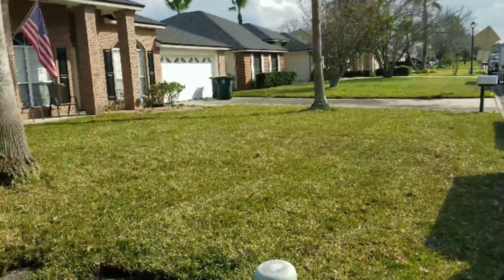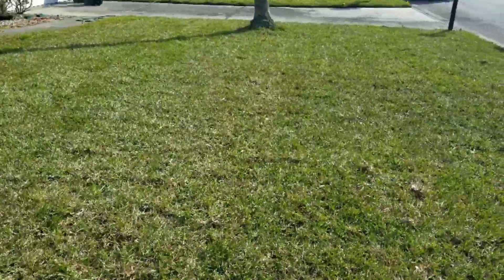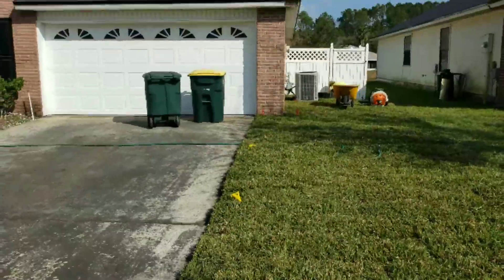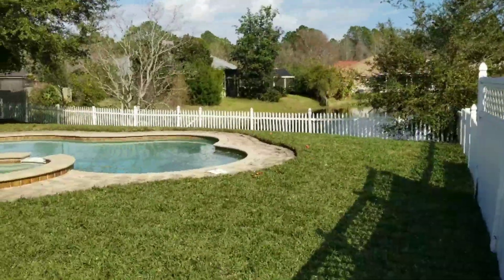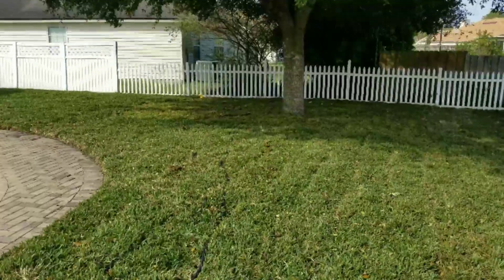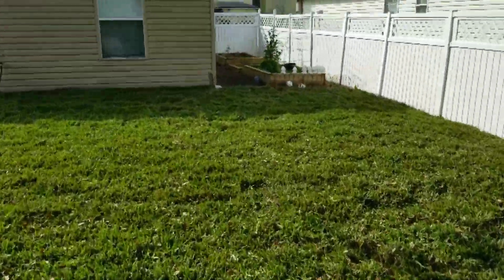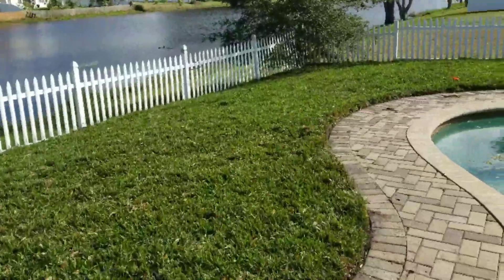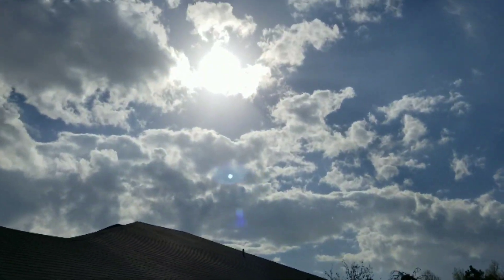Professional Full Lawn Re-Sod Front and Back Yard with Soil Replacement - All Done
You deserve the best call The Pro.
We are the #1 5 Star Rated Landscaping Service in Northeast Florida.  We don't just "install SOD" we rebuild your lawn. Adjust your sprinklers and make sure everything is right for the long term.